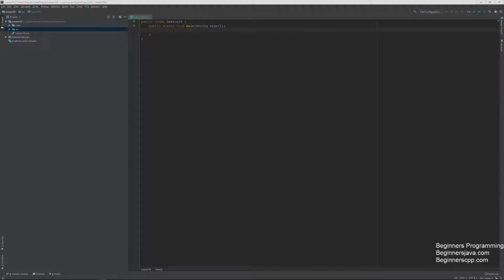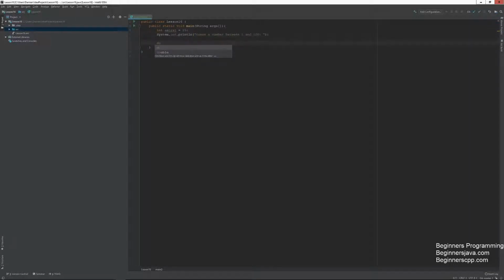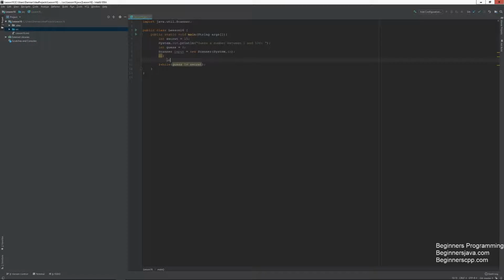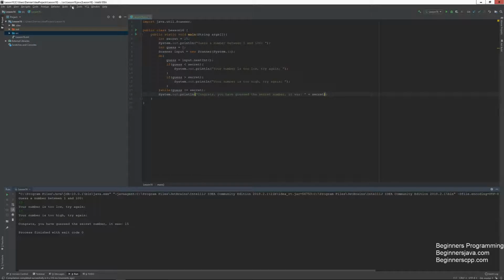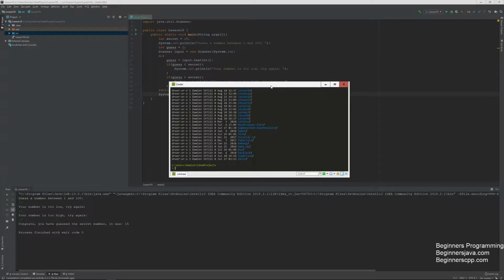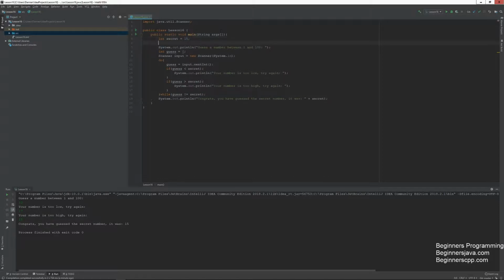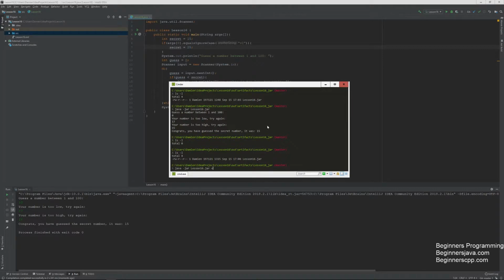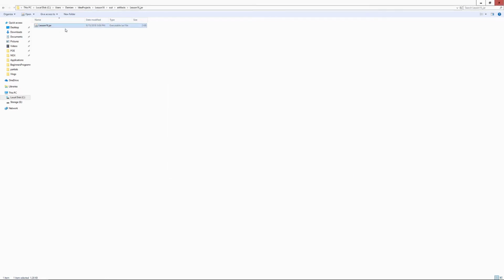Beginners java 2018 -- Lesson 16 -- How to use your programs outside intelliJ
In this lesson we go over how to convert your program into a jar, and how to run it from the command line.  We also go over how to pass parameters into the program using args[]